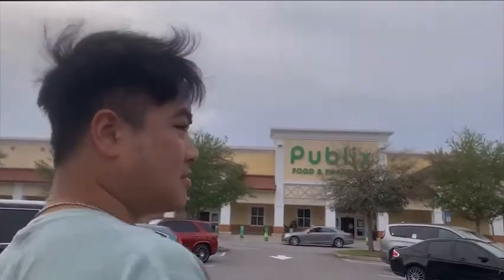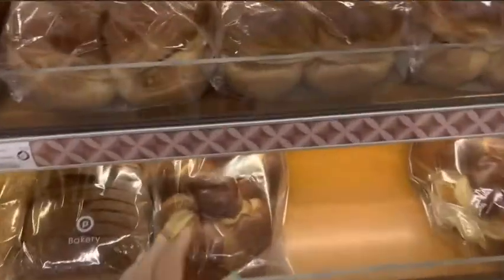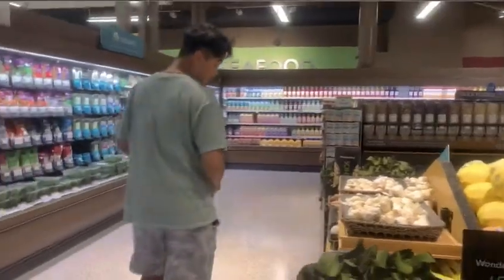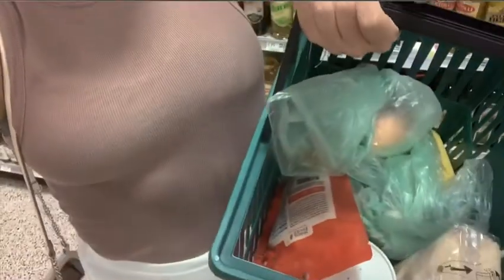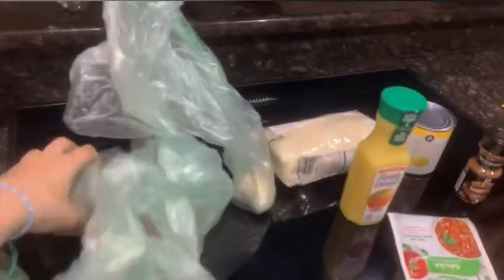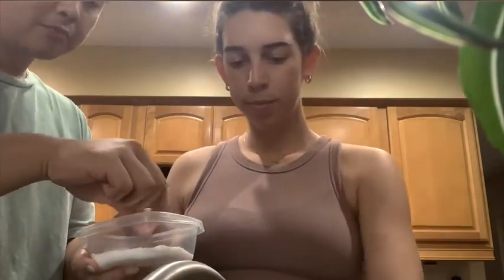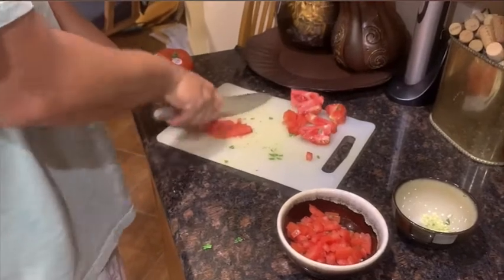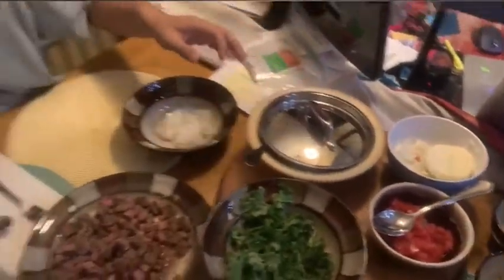Making dinner on our last day of SB22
Song: Per la Luna
We planned it, we bought the ingredients, we cooked, we ate. It was delicious. Join my bf and I as we prepare a dinner for our last night in Tampa with my grandma. Miss you already grandma!